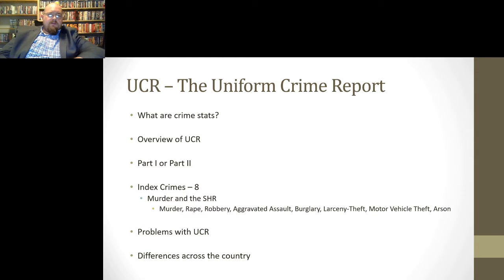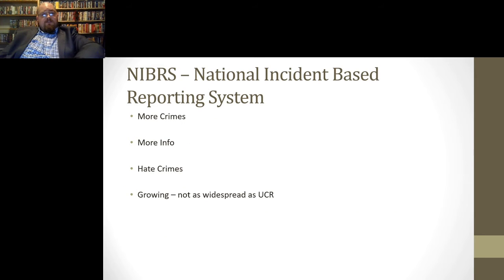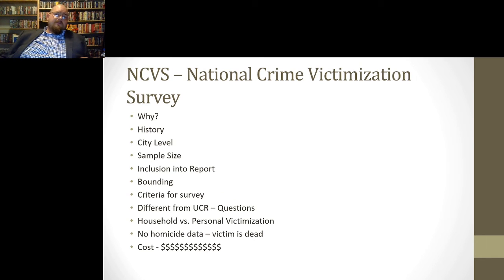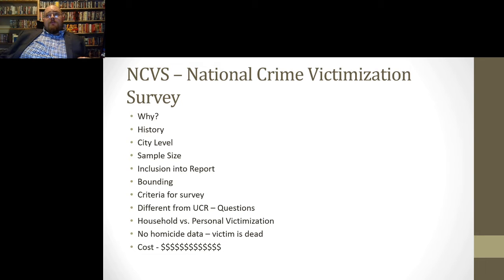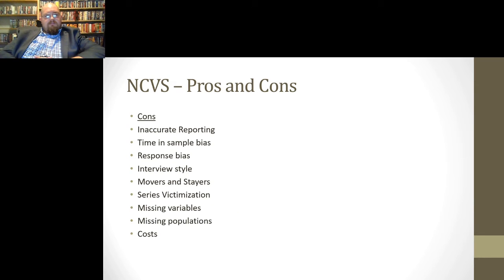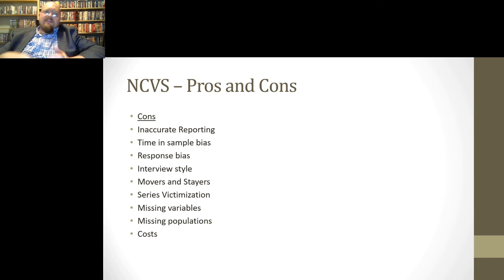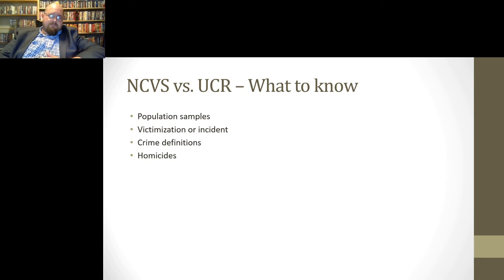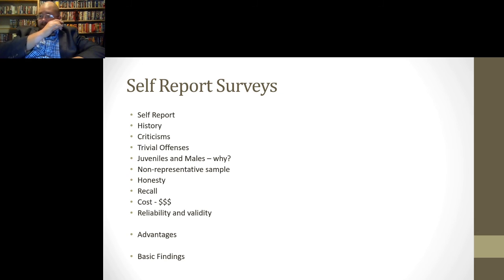Intro Crime Rates and Measures